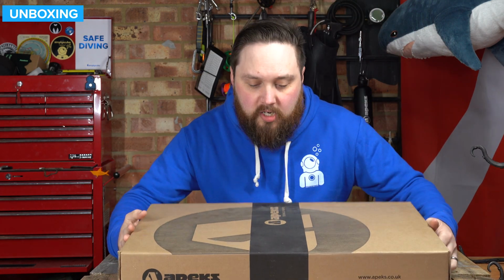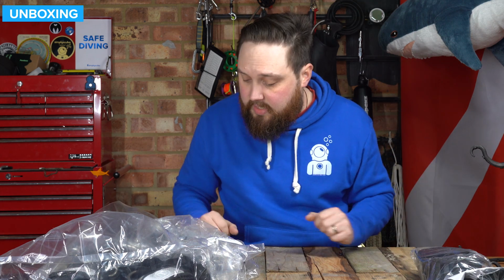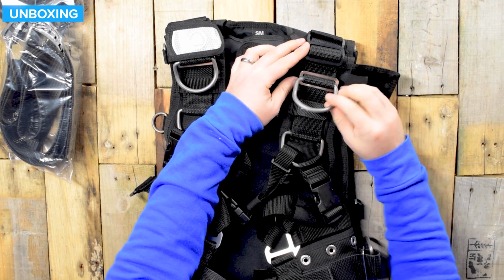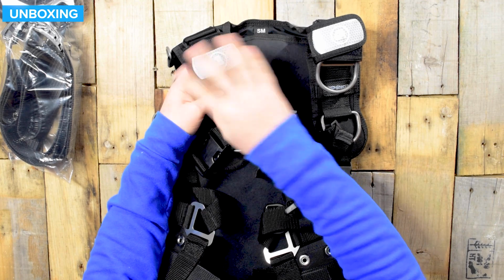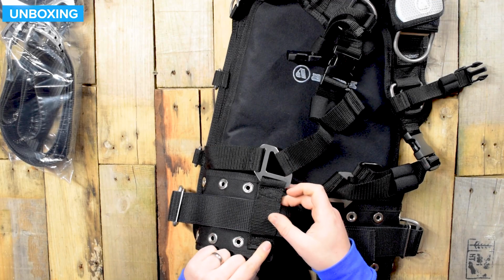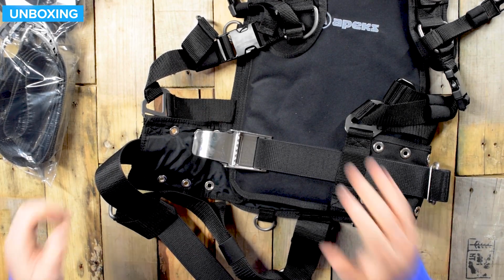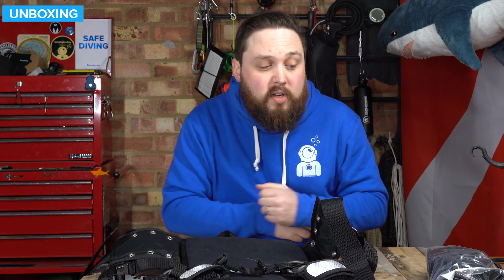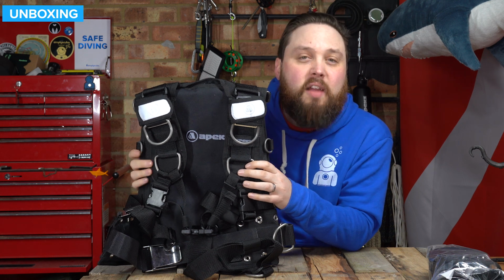Apeks WTX Harness